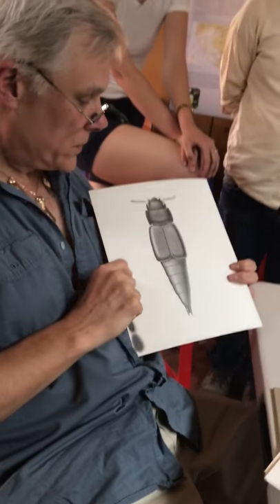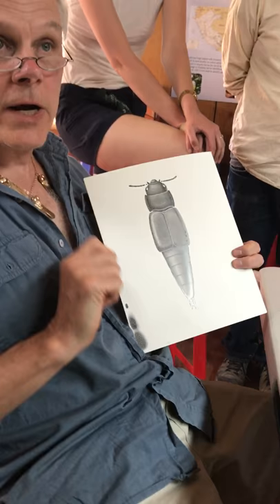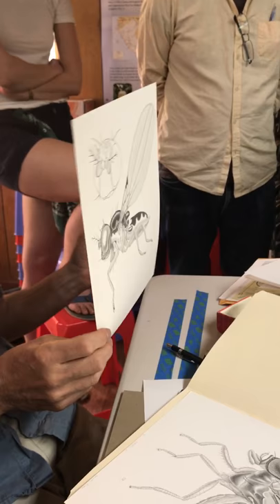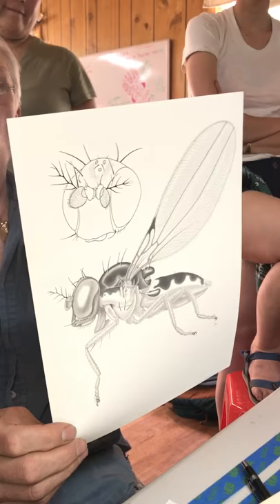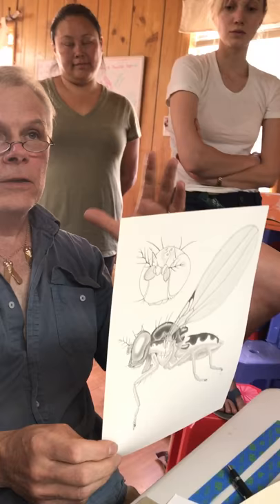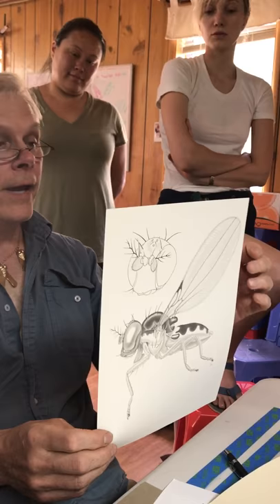Ento Illustrations: Different rendering on different media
Dave Grimaldi explains different rendering techniques on different media